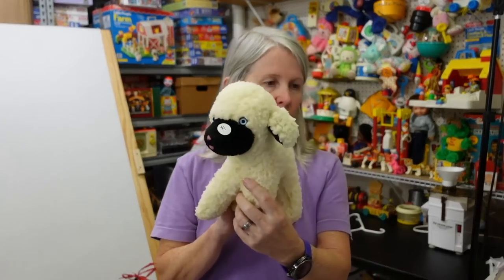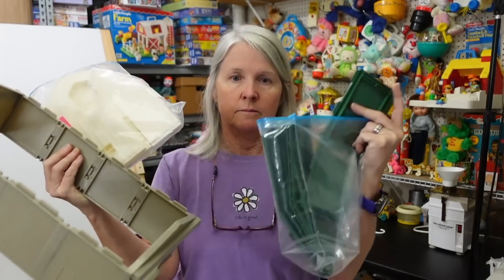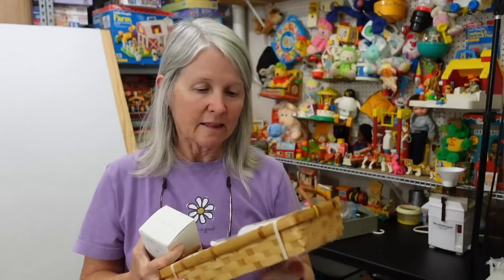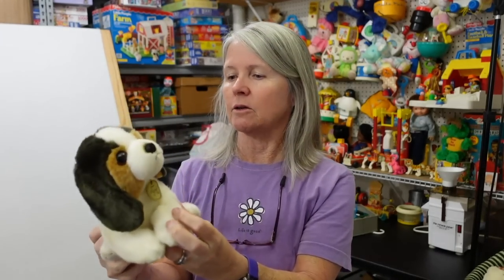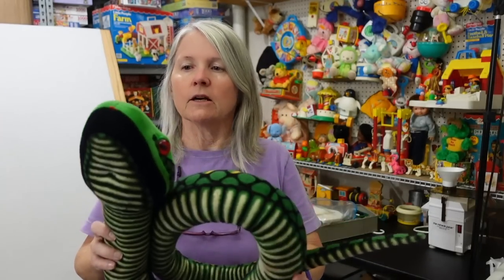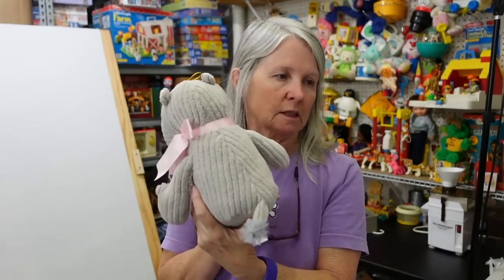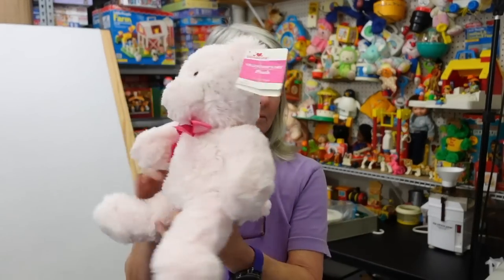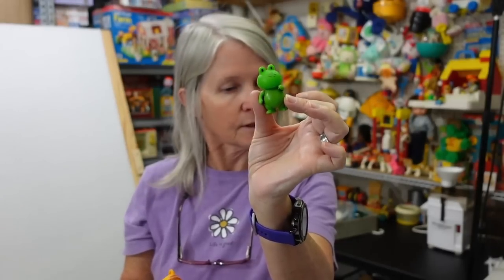Goodwill Outlet Bins - See What We Found To Resell On eBay, Poshmark, & Mercari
Here's some of the good items we found to flip online.

Get $10, $20, $50, or $200 in bonus credit after your first purchase with my link. We will both win the same bonus.

Shipping supplies.

Air pillows
Air pillow machine
Film for air pillow machine
MUNBYN Shipping Label Printer
Do Not Cut With A Sharp Object labels
Rollo Labels
Box resizer
Scale with detached readout
Bubble mailers
Poly mailers
Suffocation warning labels

Boxes

Poly bags

Cleaning supplies

Spray n Wash stain stick
Shout Color Catcher washer sheets

Storage supplies

Clothes storage boxes
Ikea bags

Audio/Video equipment

Blue Yeti X microphone
Blue Yeti Compass microphone boom arm
Blue Yeti Radius microphone shockmount
Microphone cover
GoPro Chest Mount
Ring Light
Box lights
Micro SD card
External hard drive

Batteries

LR44 battery
CR2032 battery
CR123A battery

Miscellaneous
GILLRAJ Clothing Tagging Gun
Cell2Jack for testing old phones